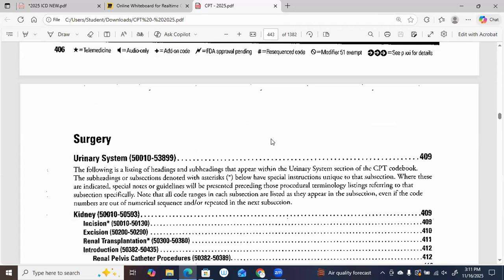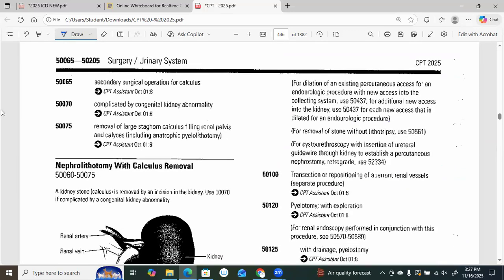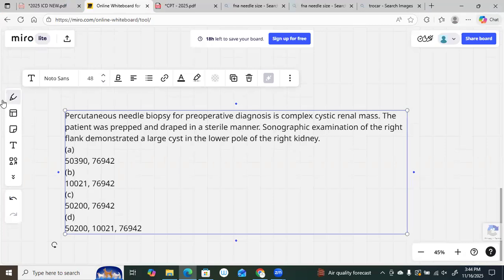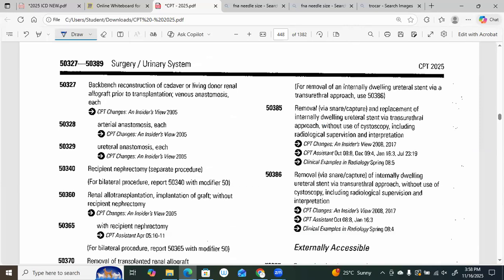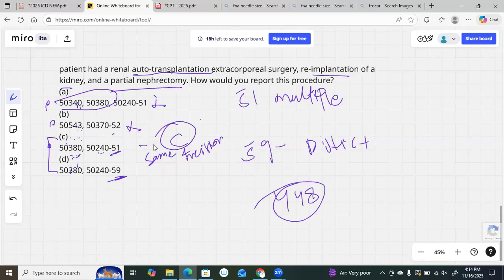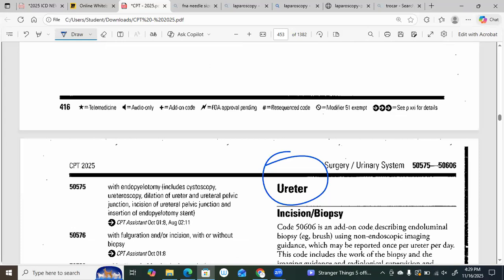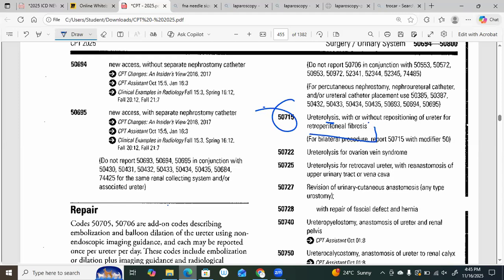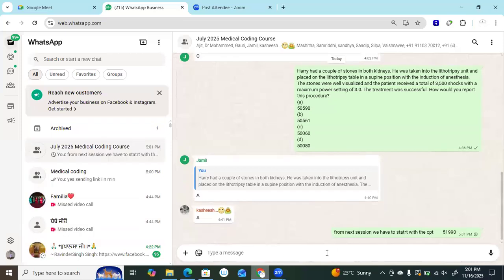M16 Medical Coding Certificate Course July 2025